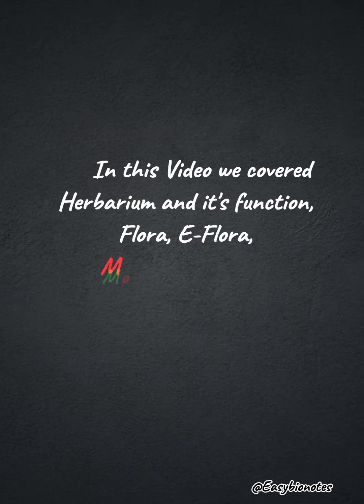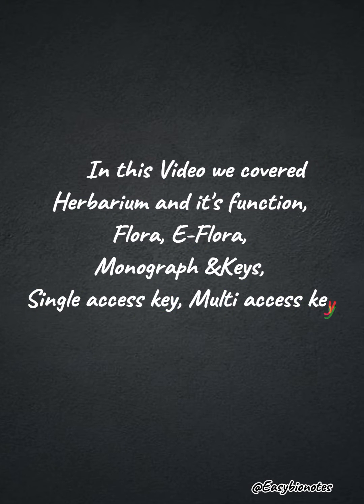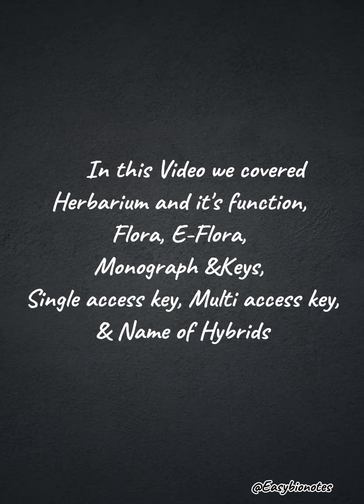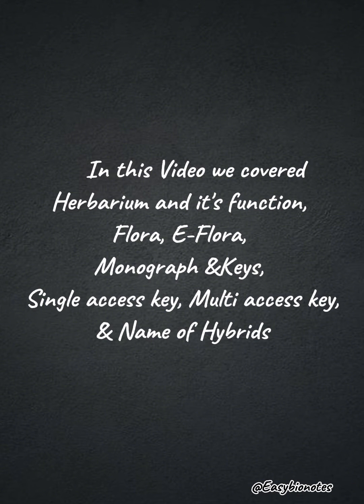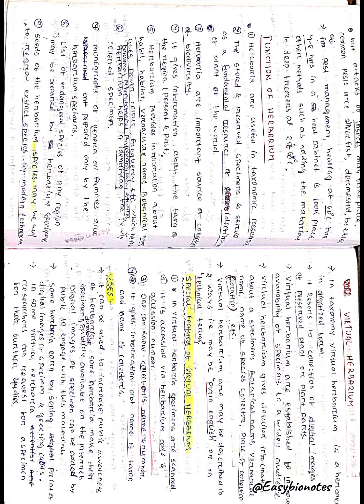Plant Systematic Handwritten notes | Herbarium,Flora, E-Flora, Monographs and keys, name of hybrids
This video contain notes of Plant Systematics
Herbarium and it's function
Flora
E-Flora
Monograph and keys
single access key
multi access key
Name of hybrids

You can just simply Reffer these notes, then you have to nothing to read extra. These notes cover the whole syallabus.

I hope you understand the language of the notes.

If you find any difficulties don't hesitate to ask.

comment down your required note topics we upload it soon.